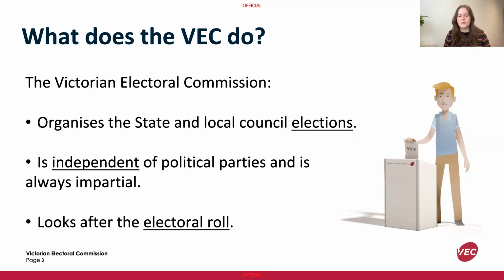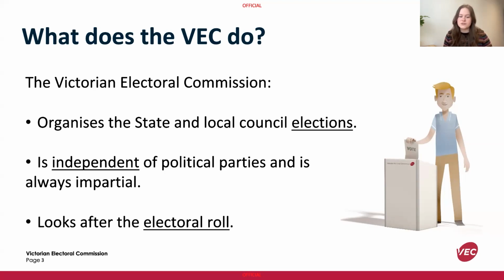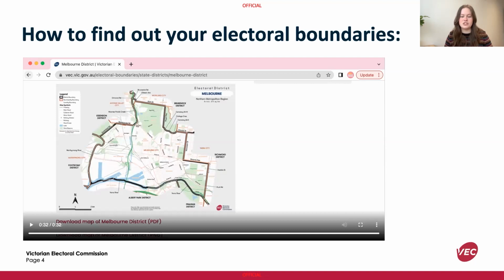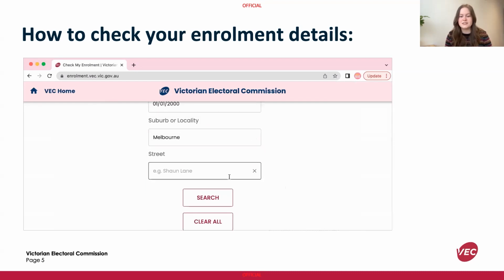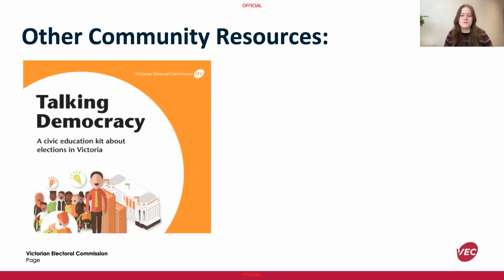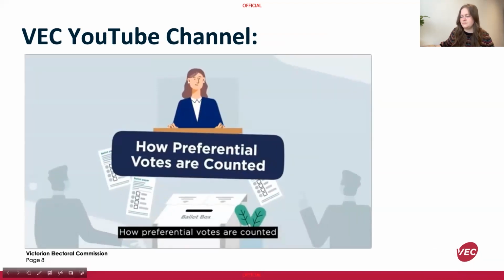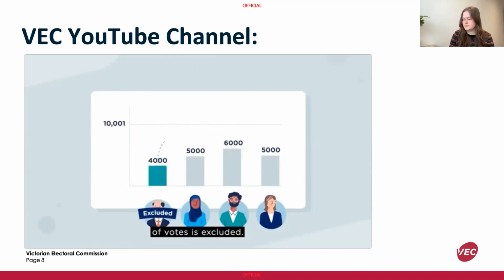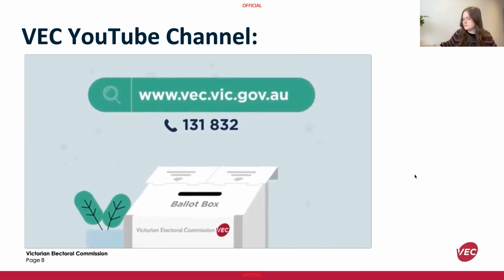Vote ready resources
This resource is aimed at educators and young people to assist in their education. We note that this information is accurate as at the date of recording.